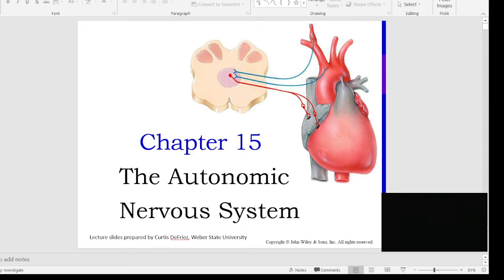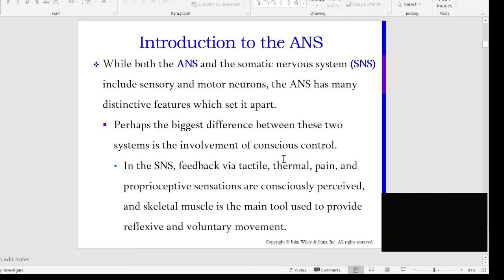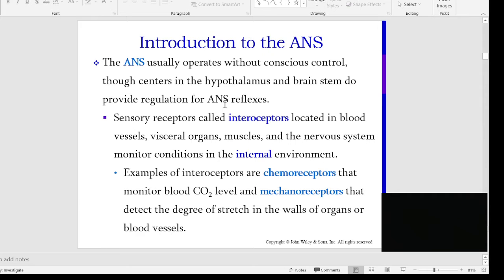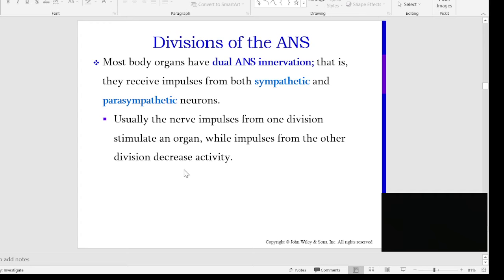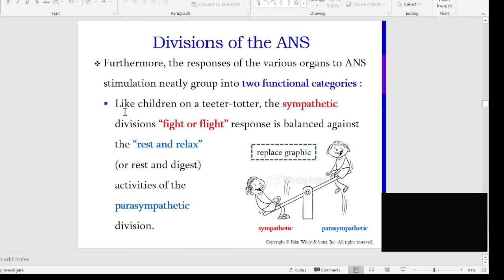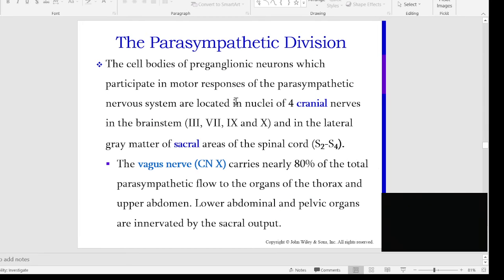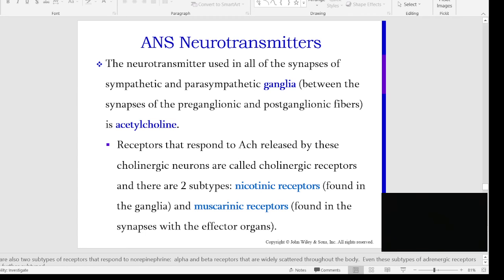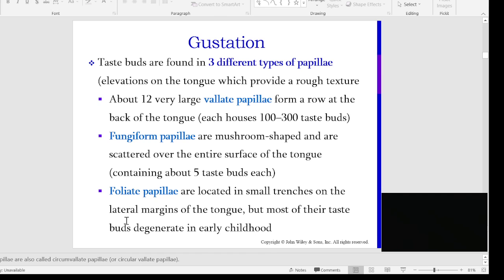Autonomic Nervous System